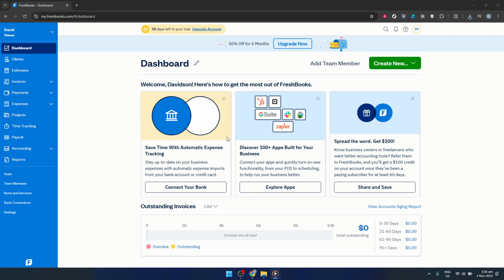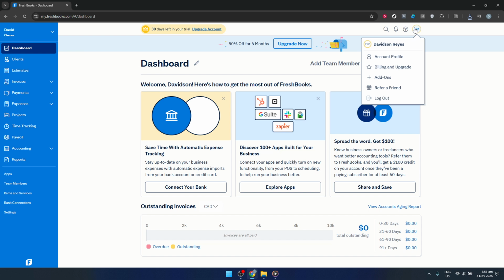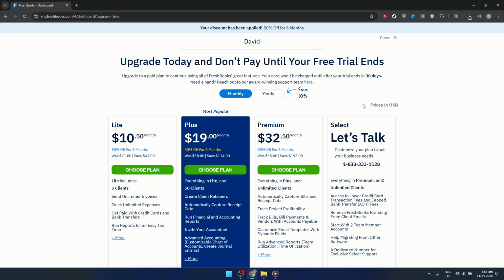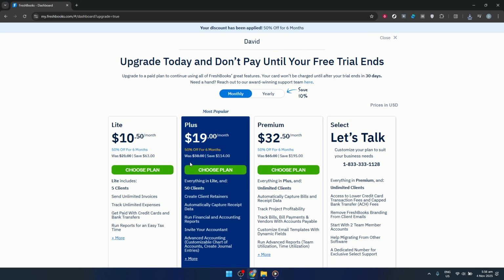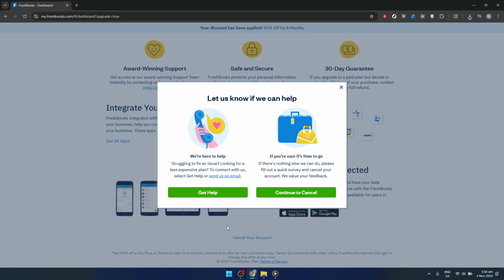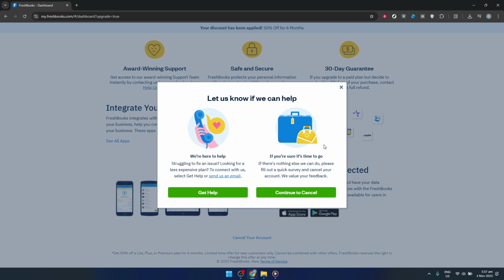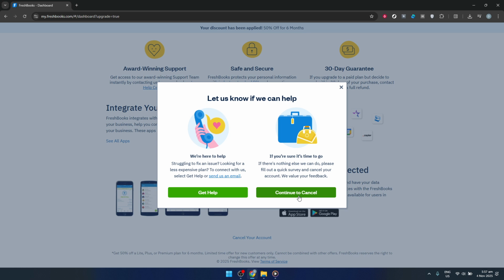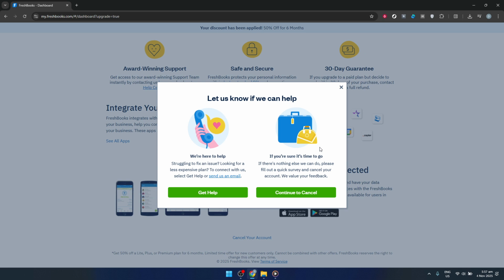How To Delete Account On Freshbooks [2025 Guide]